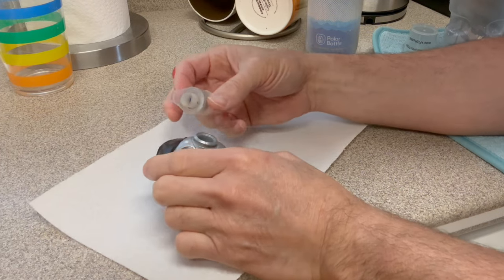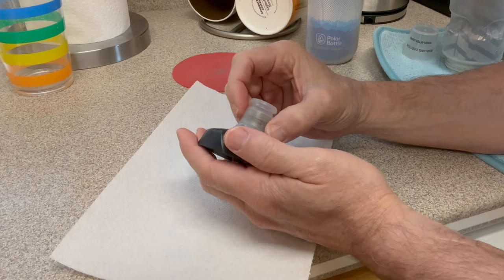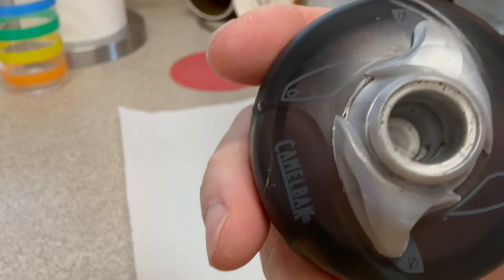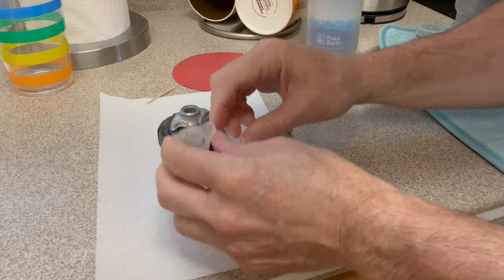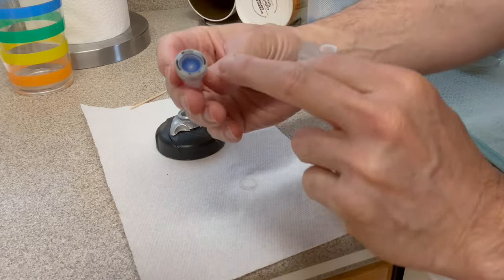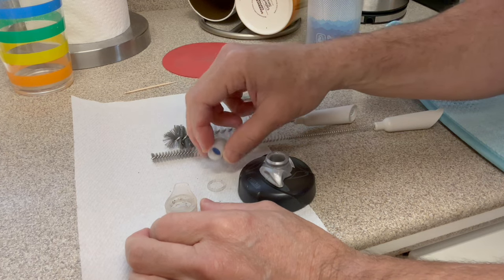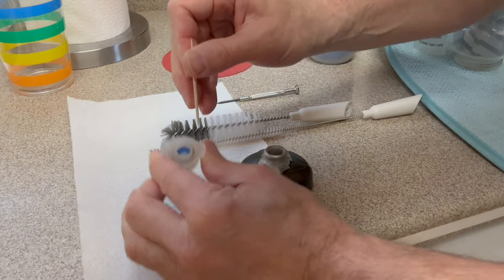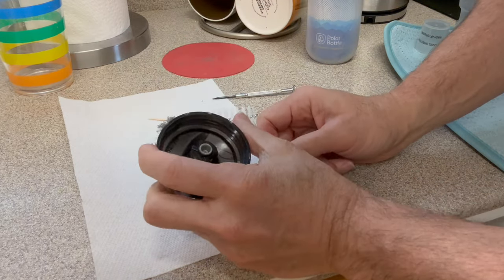How to Take Apart Camelbak Bottle Cap for Cleaning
If you have an exercise Camelbak Podium water bottle you know how dirty it can get. Dirt, mold, and many other nasty things. This video will show how to take apart the camelback cap in order to clean it inside. Many times it can cause upset stomach.